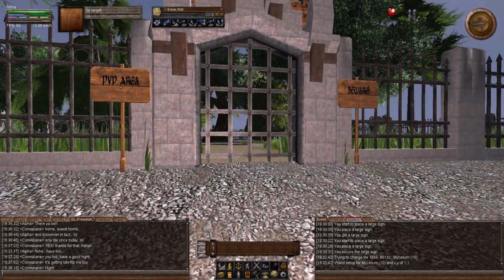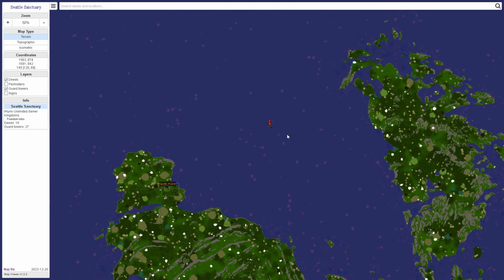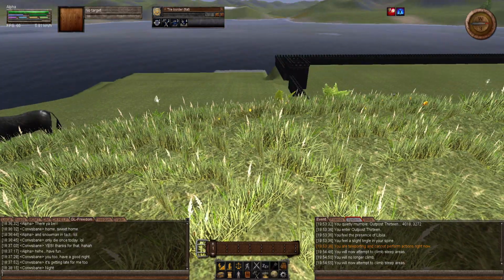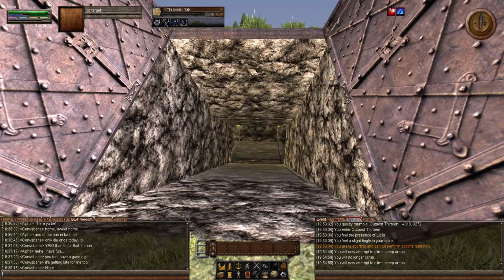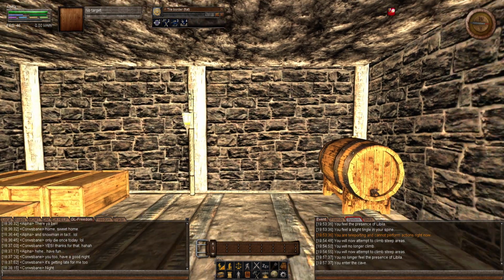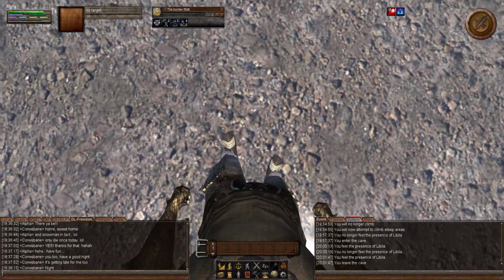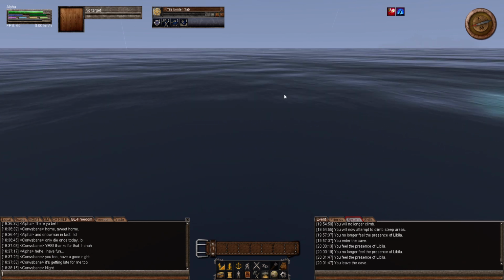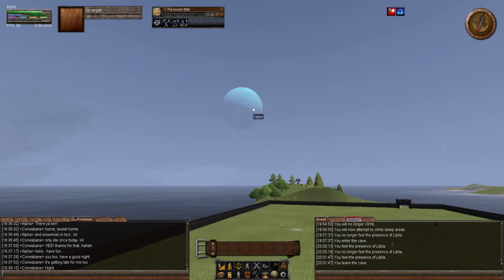WU - Seattle Sanctuary {Server News - Dec. 20, 2023}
More links to come as I verify what works and what doesn't... Sorry for any confusion.